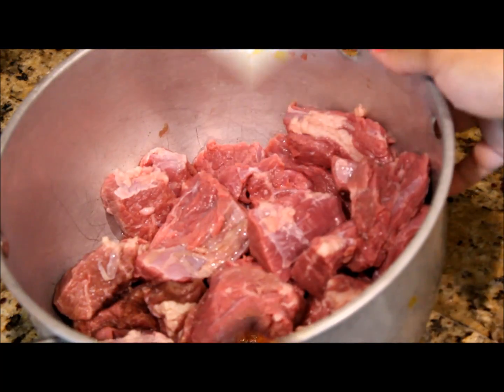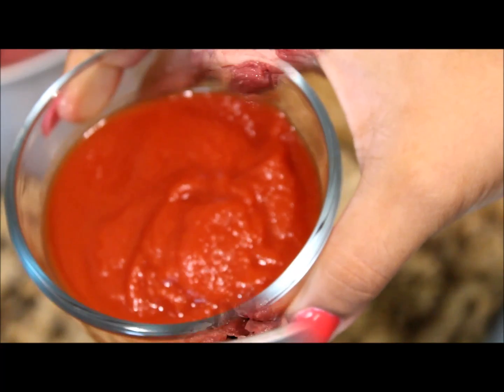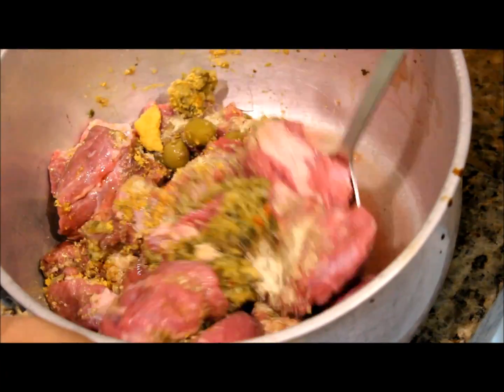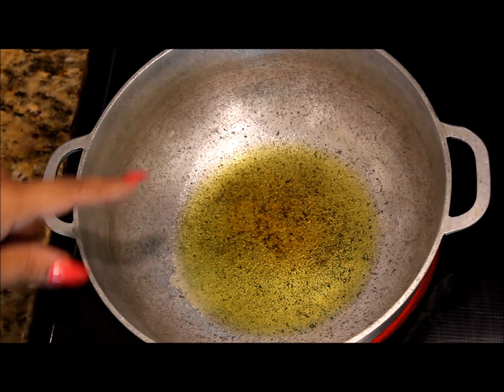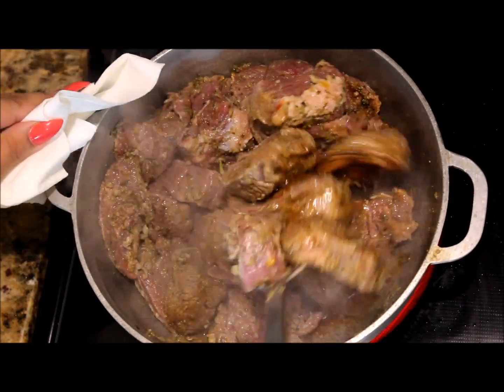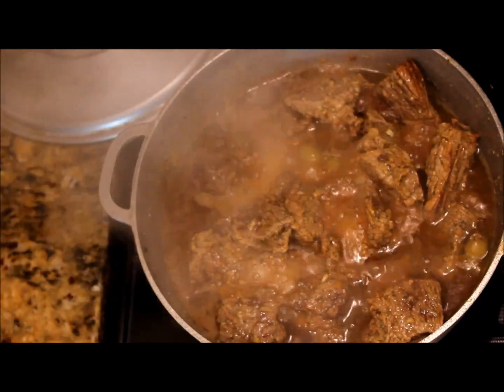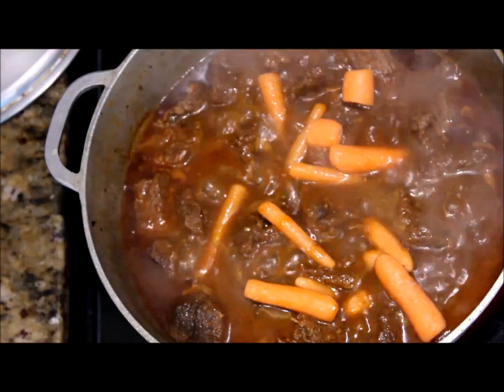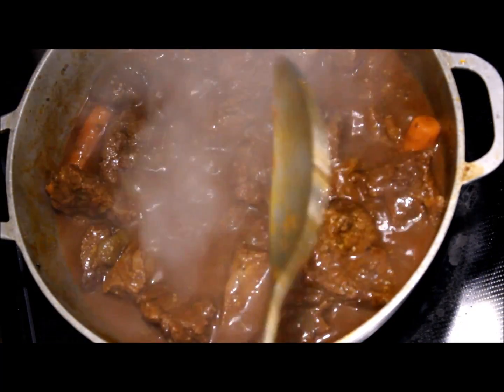How to make Spanish style beef stew. Carne guisada.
In this video I'll show you one way to make beef stew. (Dominican beef stew)
Ingredients:
Beef chuck
1T. Oregano
2T. complete seasoning
1T Adobo
1 Bullion
1T Soy Sauce
1/2 Lime
1/4 cup Tomato sauce
Olive oil